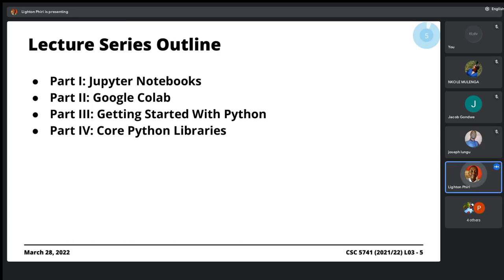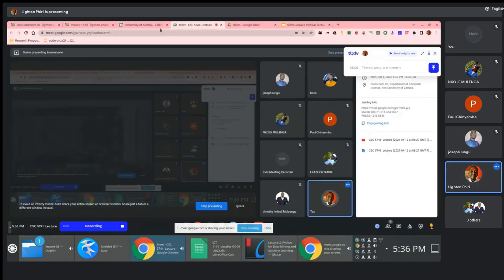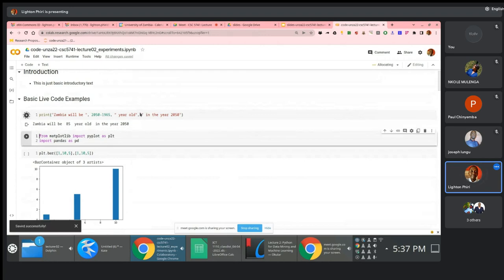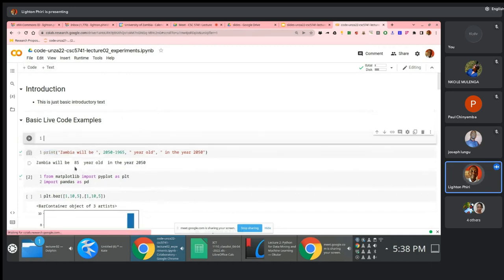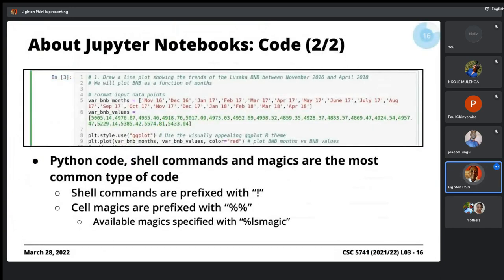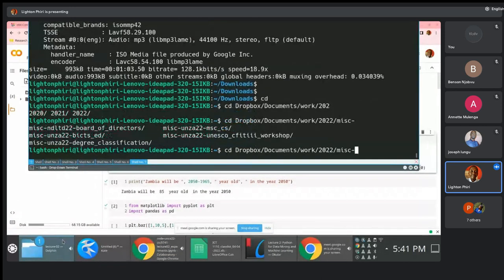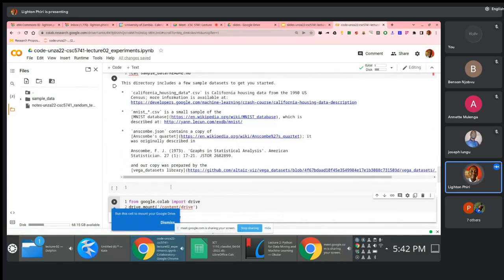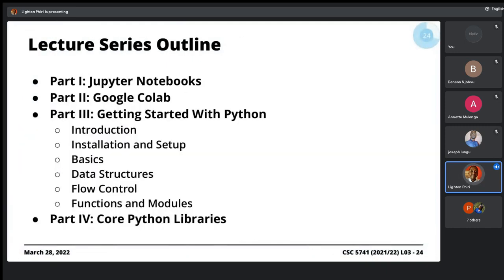Data Mining | Jupyter Notebooks | Google Colaboratory Basics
In this live lecture screencast, we have a crash course introducing the Python programming language, the language to be used in the course.

## About 2021/22 CSC 5741

2021/22 CSC 5741 is a graduate-level course that addresses the concepts, skills, methodologies, and models of data warehousing and data mining. The students are introduced to appropriate techniques for designing data warehouses for various business domains and, concepts for potential uses of the data warehouse and mining opportunities. CSC 5741 also provides students with fundamental concepts and algorithms in the knowledge discovery process such as data pre-processing, data mining and post-process evaluation.

## Learning Outcomes

* Identify the key processes of data mining, data warehousing and knowledge discovery process
* Describe the basic principles and algorithms used in practical data mining and understand their strengths and weaknesses
* Apply data mining techniques to solve problems in other disciplines in a mathematical way
* Apply data mining methodologies with information systems and generate results which can be immediately used for decision making in well-defined business problems

## About the Live Lecture Recordings
These were live and unscripted sessions, so---for posterity---please do share comments/fixes in the comment box if you spot an error or something that might require clarification.

Video recording/screencasting was done using ffmpeg [3] and SmartRecorder [4] on a OnePlus 3T connected with a Boya BY-M1 microphone [5].